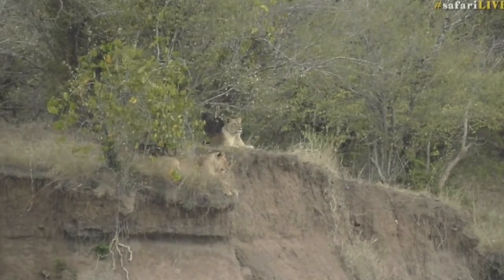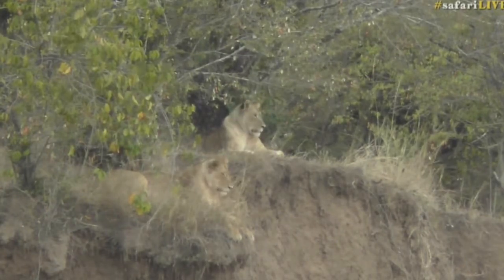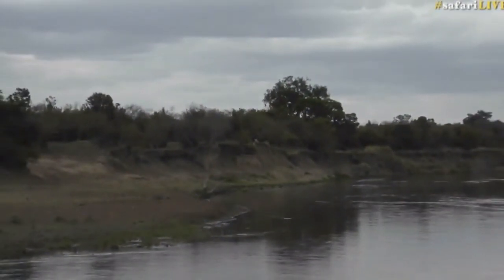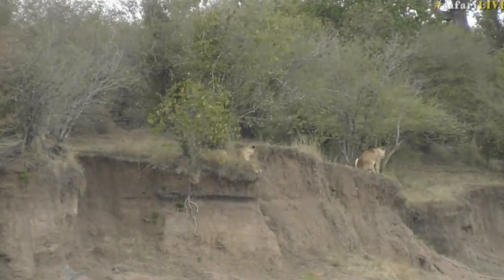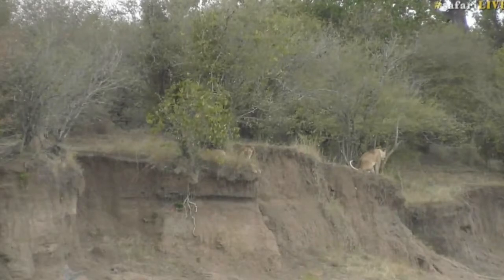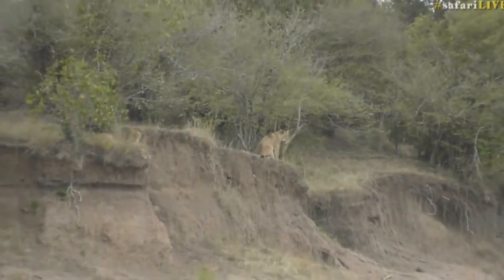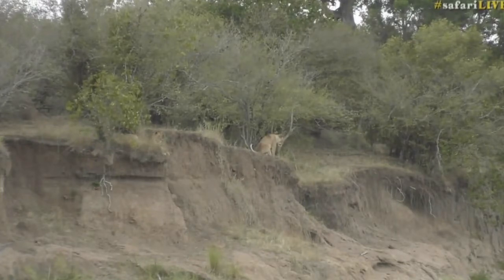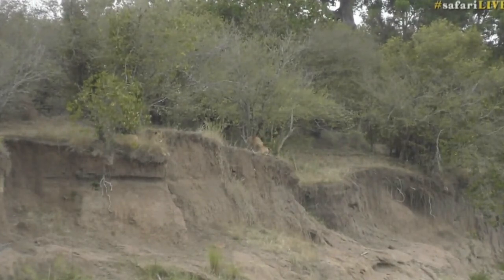Aug 01, 2017 -Sunset - We see the Paradise Pride as Jamie commentates from the Mara.